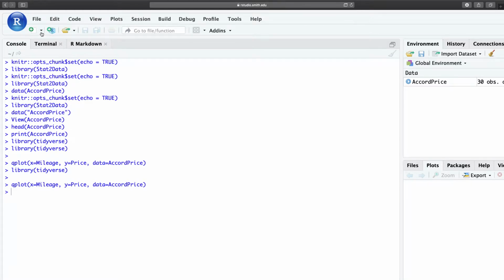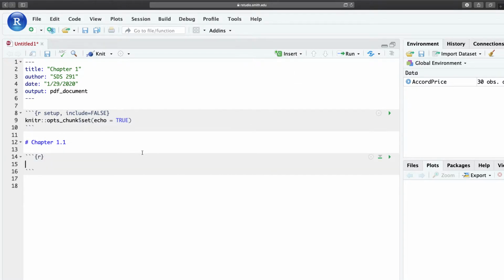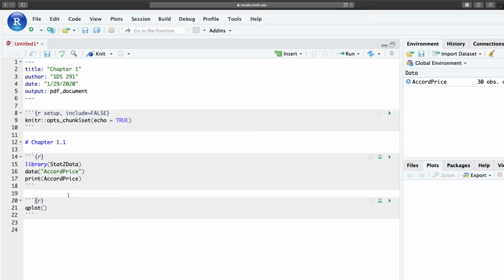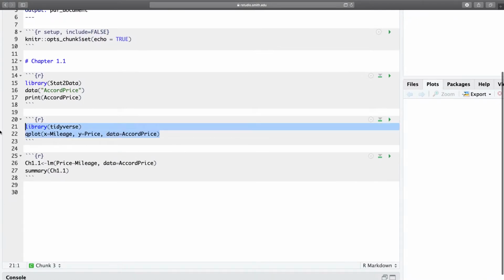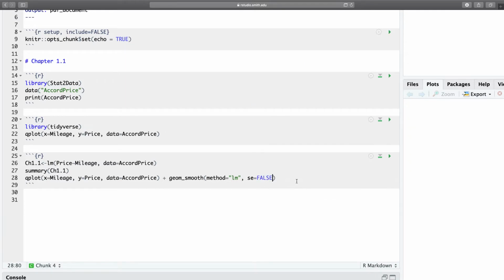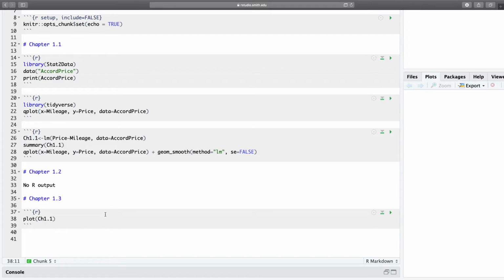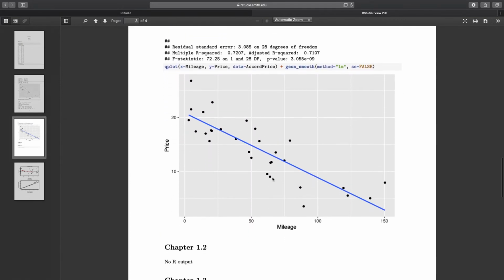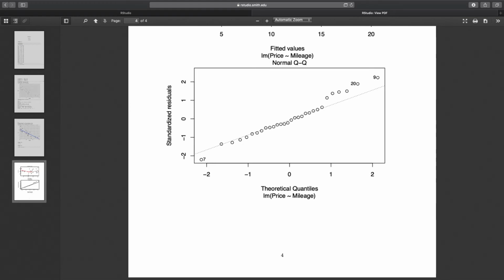Stat2 Chapter 1.3